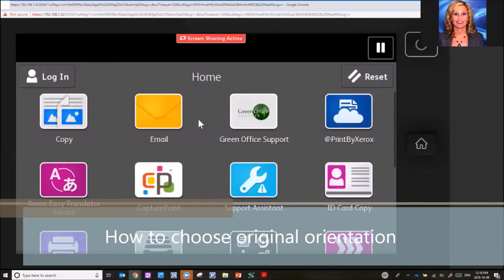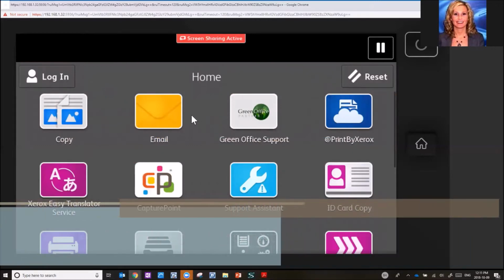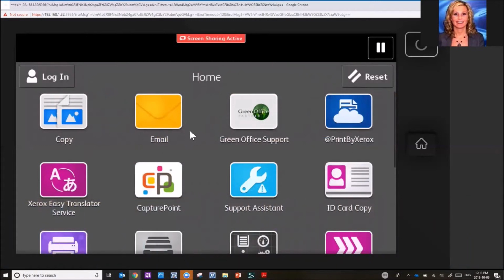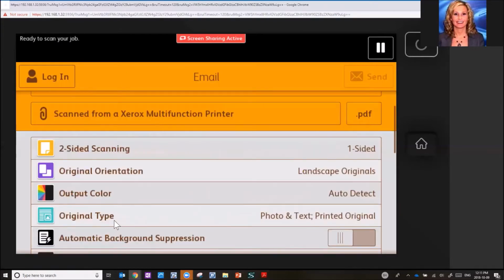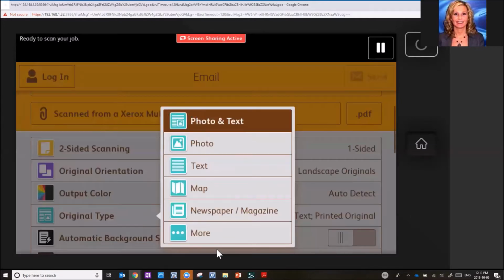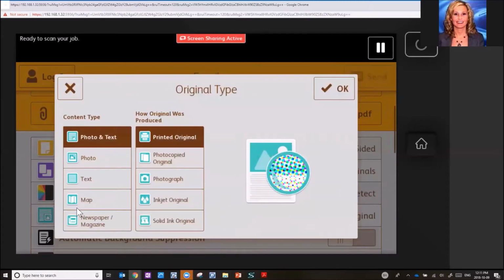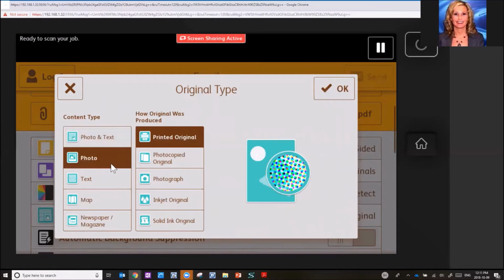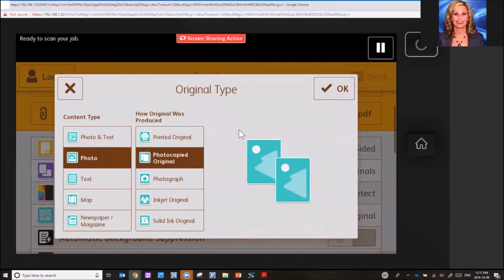How to Choose Xerox Original Type - Easy Way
Watch this Xerox’s tutorial on how to use original type when scanning a document. This is helpful especially when choosing the document type that you are sending and how it is actually produced which makes it perfect when it now comes to the end user.